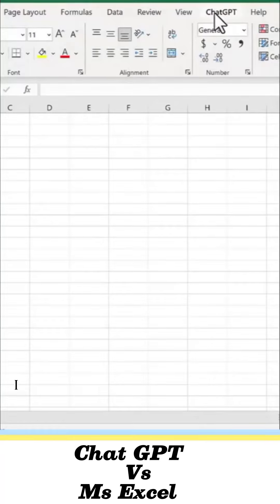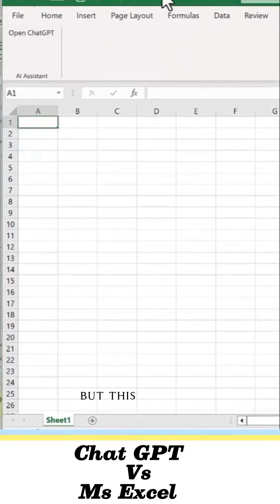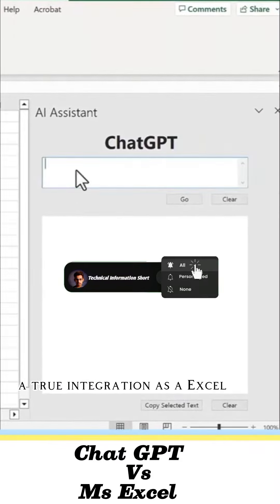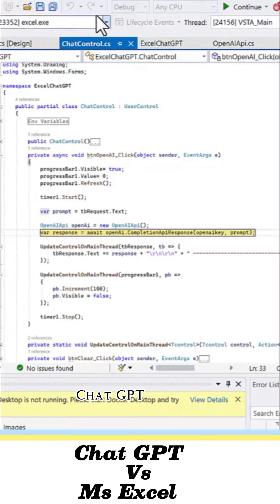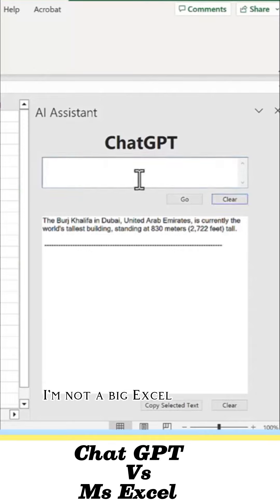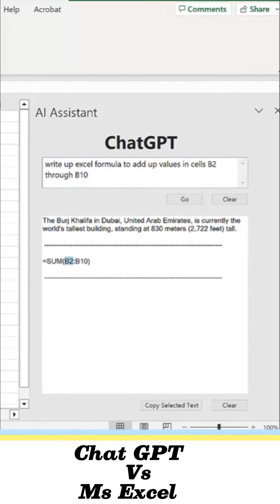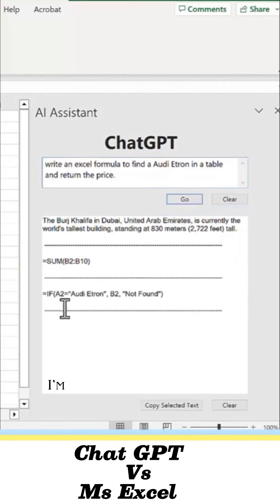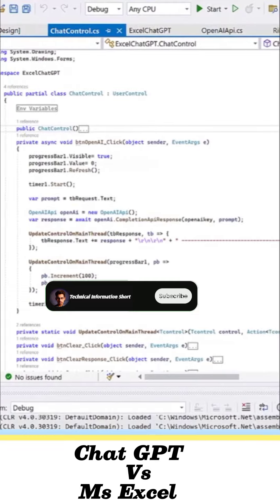How to Use Chat GPt in Excel